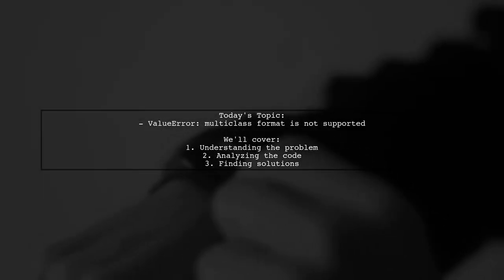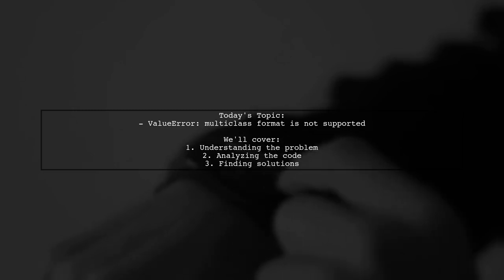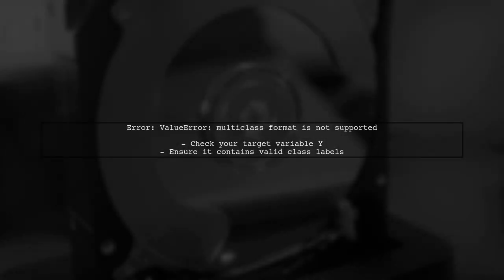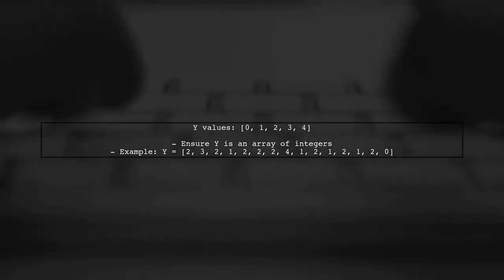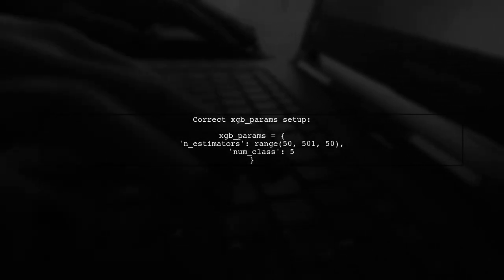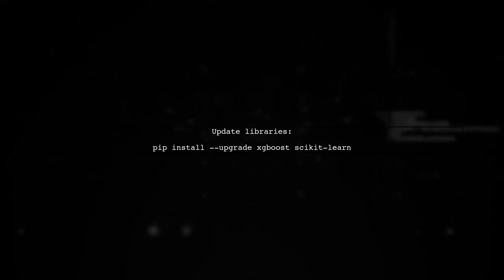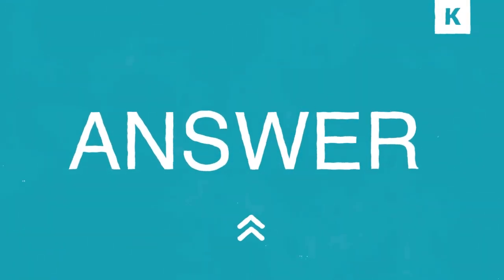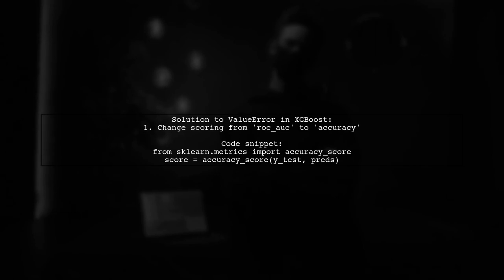Fixing ValueError: Multiclass Format Not Supported in XGBoost - Solutions Explained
In this video, we tackle a common issue faced by data scientists and machine learning practitioners: the "ValueError: Multiclass Format Not Supported" in XGBoost. As we explore the intricacies of this error, we'll provide clear explanations and practical solutions to help you navigate and resolve this challenge effectively. Whether you're a beginner or an experienced user, our step-by-step guide will enhance your understanding of XGBoost and improve your model's performance.

Today's Topic: Fixing ValueError: Multiclass Format Not Supported in XGBoost - Solutions Explained

Related to